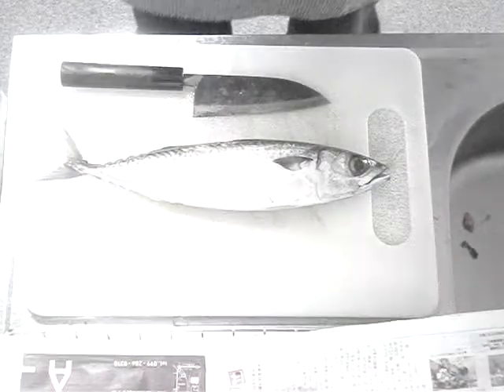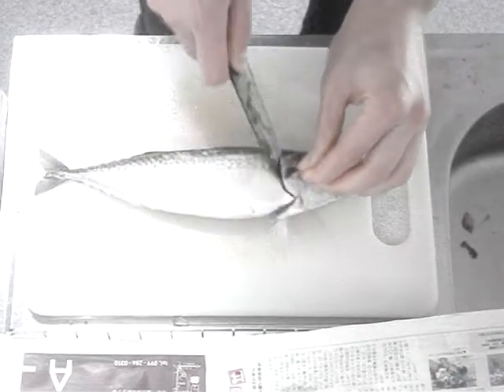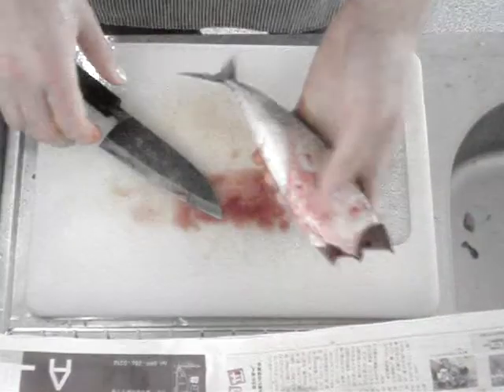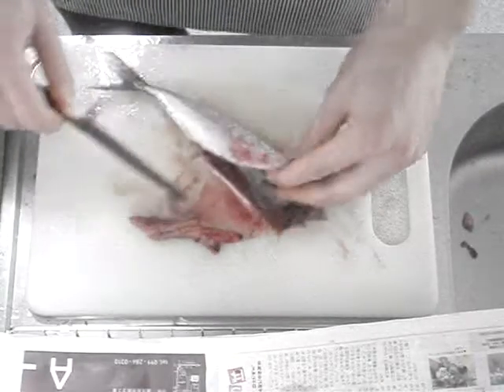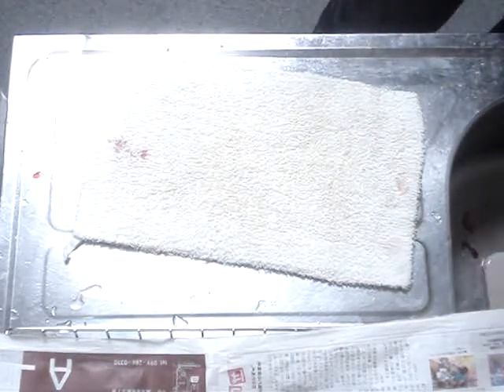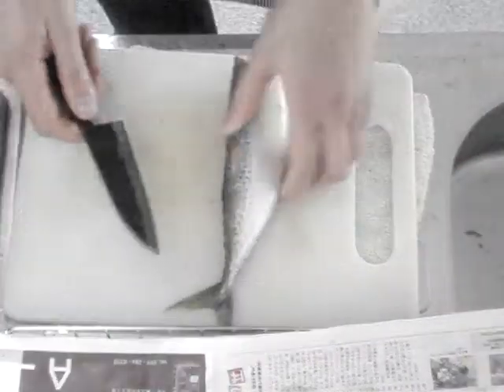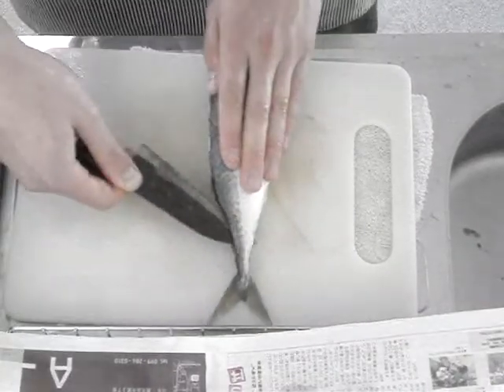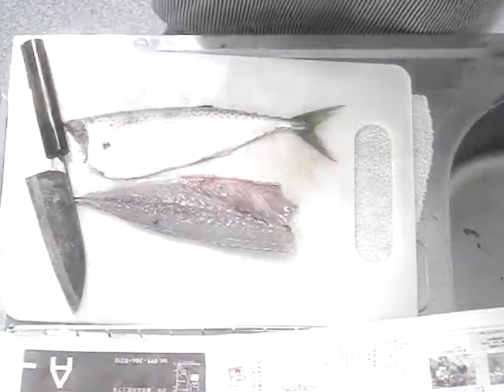Saba fillet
Trying my had at disassembling a saba, Pacific Mackerel.